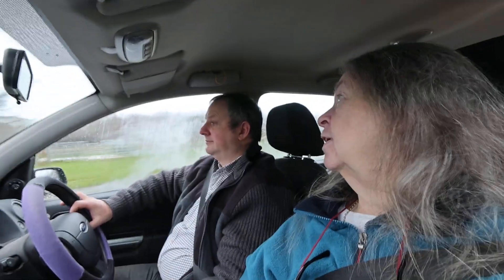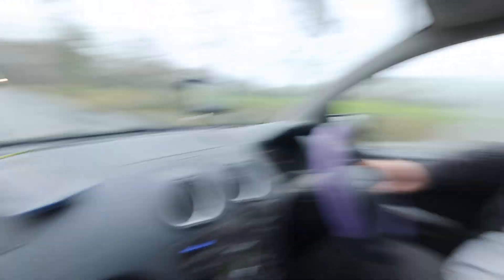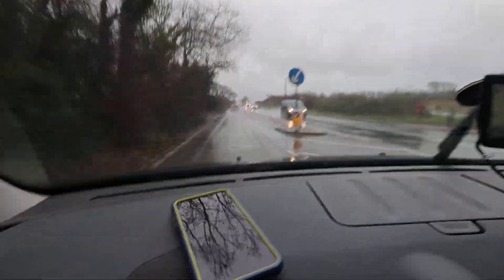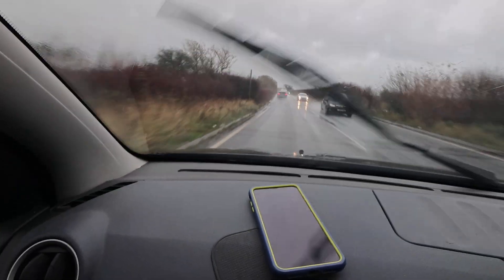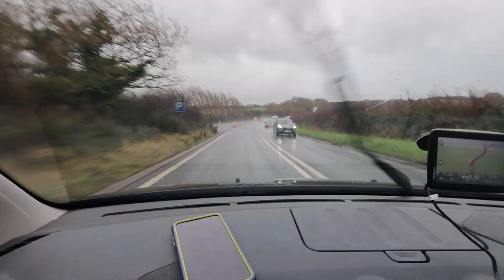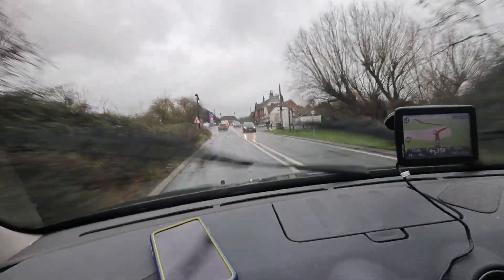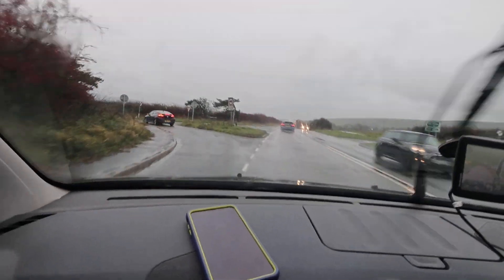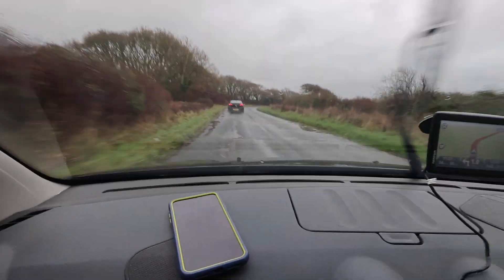Vlogmas #3 a rainy day drive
grey skies wet roads and a short chat